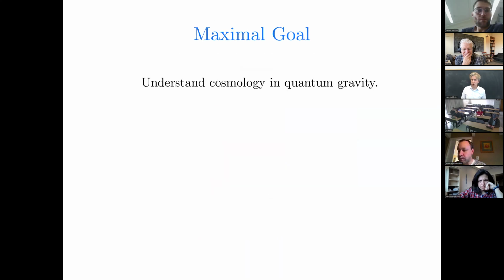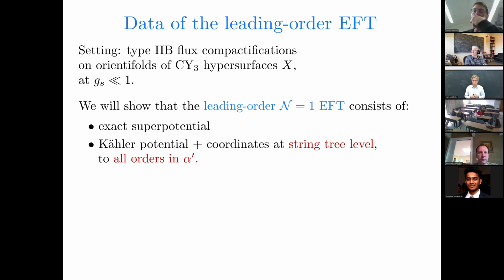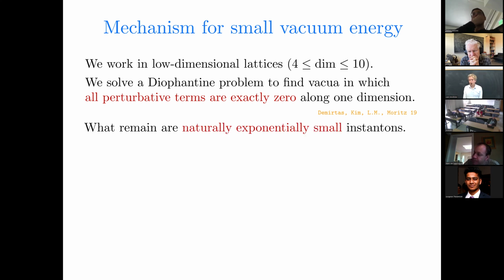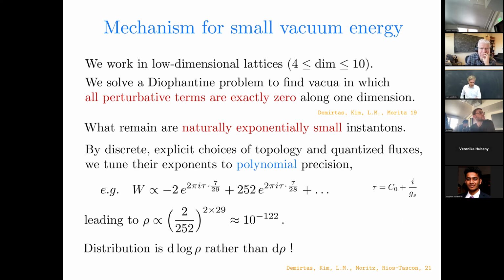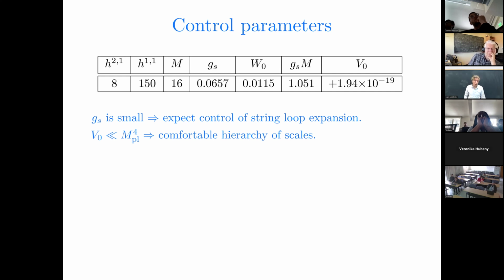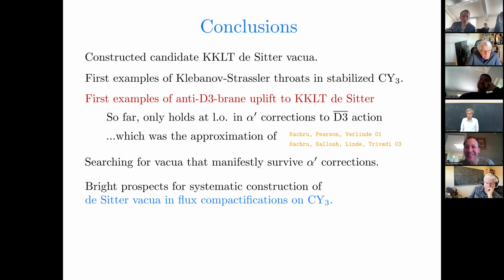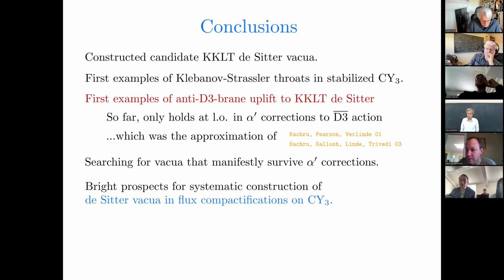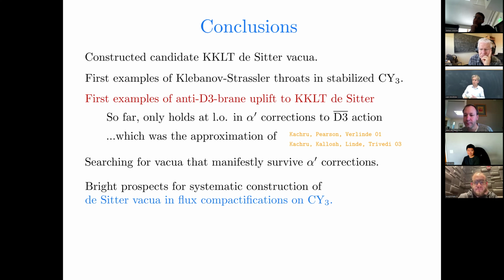5. Candidate de Sitter Vacua (Liam McAllister)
Speaker: Liam McAllister

Title:  Candidate de Sitter Vacua
Abstract:
I will give an overview of constructions of candidate de Sitter vacua of type IIB string theory, following 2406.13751. In that work we obtained Calabi-Yau orientifold flux compactifications of type IIB string theory that yield, at leading order in the string loop and sigma model expansions, de Sitter vacua of the form envisioned by Kachru, Kallosh, Linde, and Trivedi. Each example includes a Klebanov-Strassler throat region containing a single anti-D3-brane, whose supersymmetry-breaking energy, computed at leading order, causes an uplift to a metastable de Sitter vacuum in which all moduli are stabilized. In this talk I will introduce the problem of finding vacua in string theory, explain the physical mechanism at work in our solutions, and comment on the prospects for finding de Sitter solutions that demonstrably survive subleading corrections.